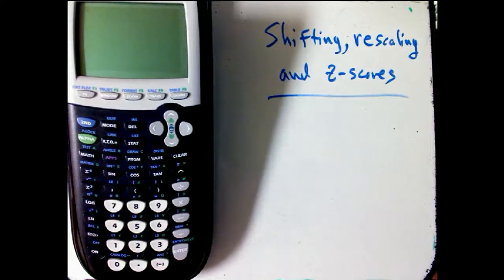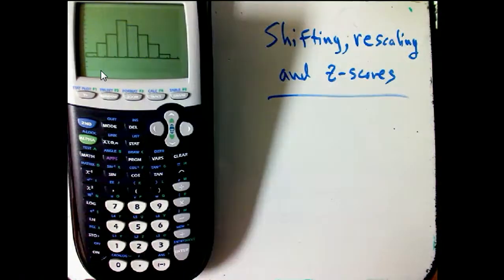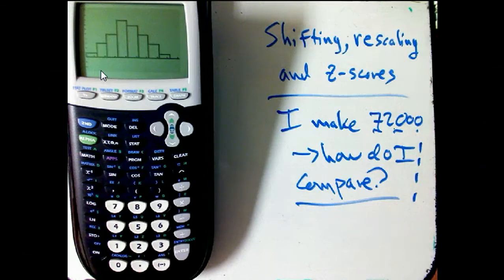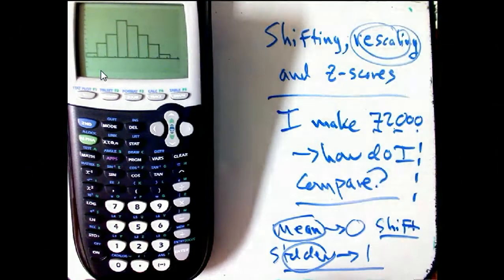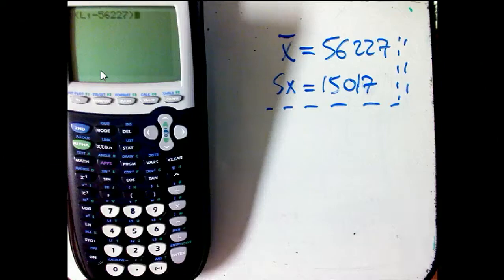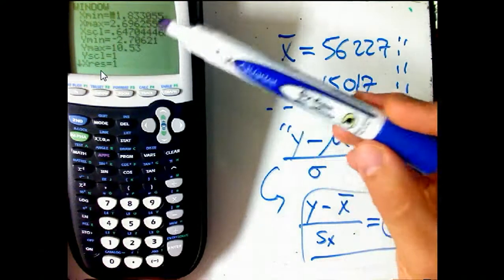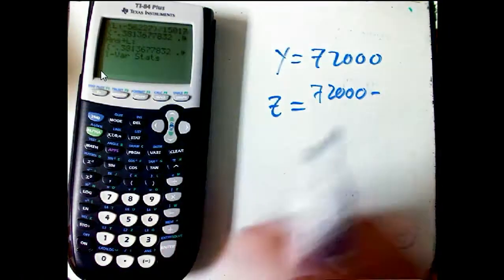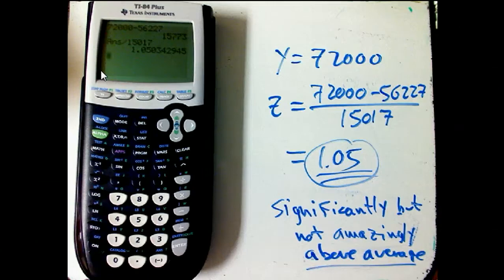Shifting, rescaling, and z-scores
An example of shifting and rescaling a distribution of data values to express them in terms of z-scores.